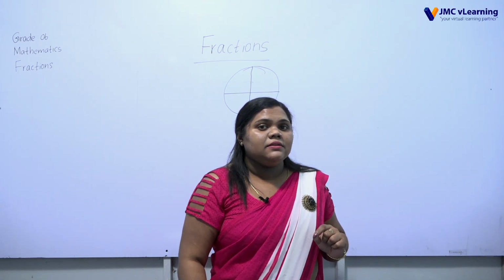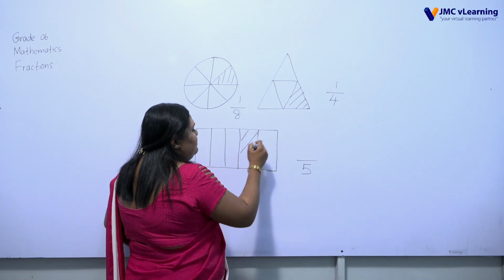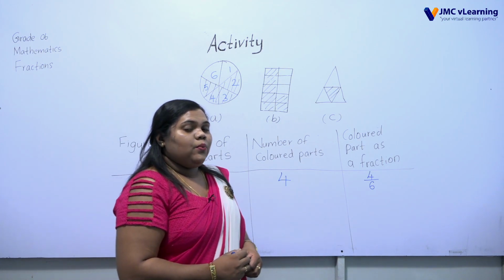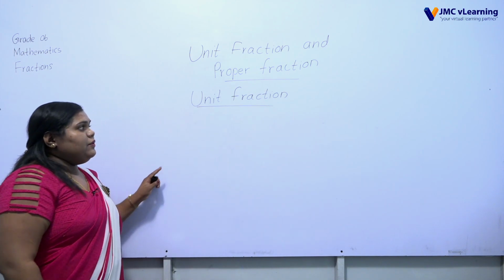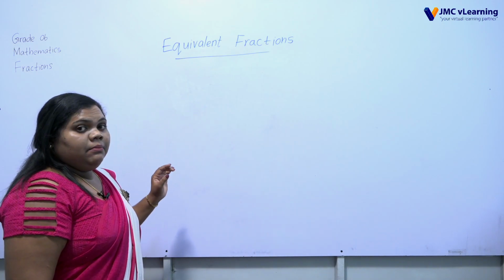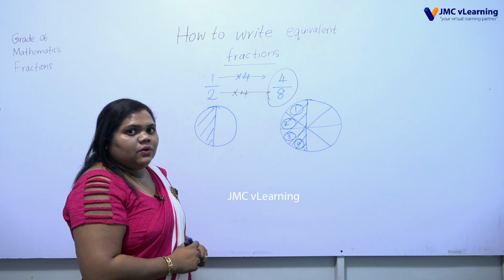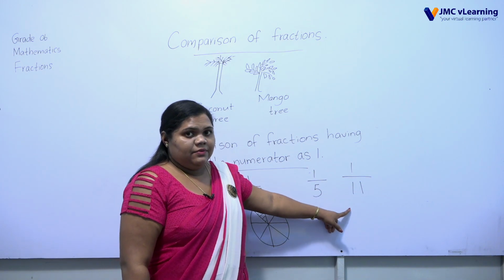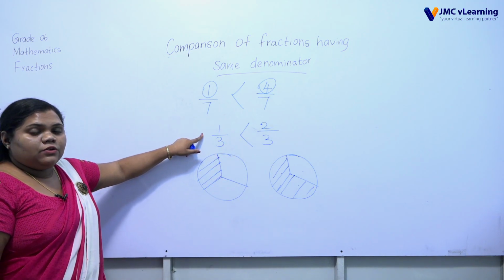Grade 6 Mathematics Unit 9 - Fractions Part 1